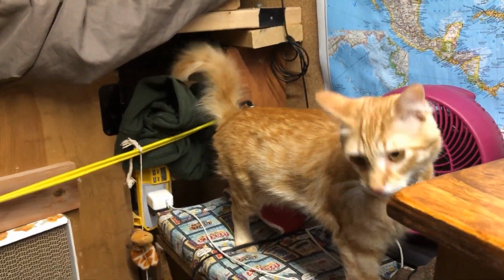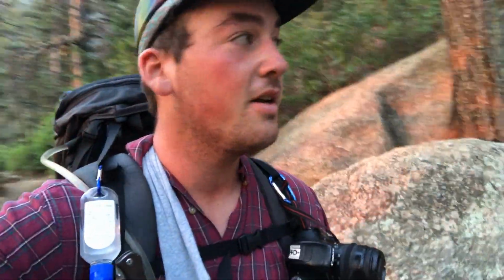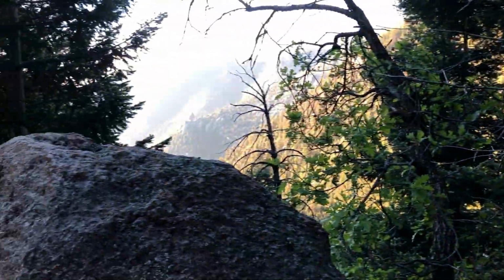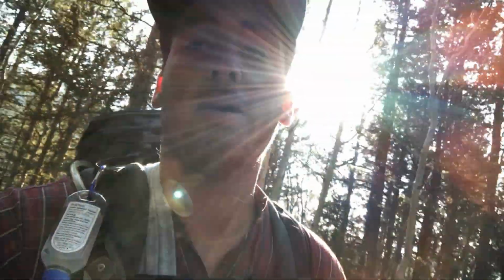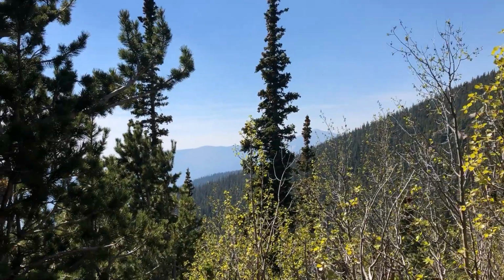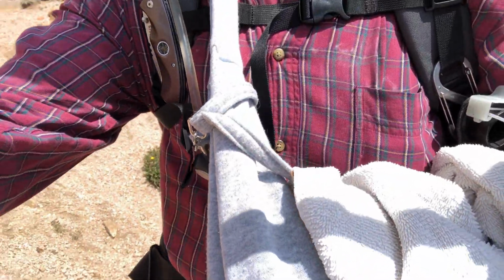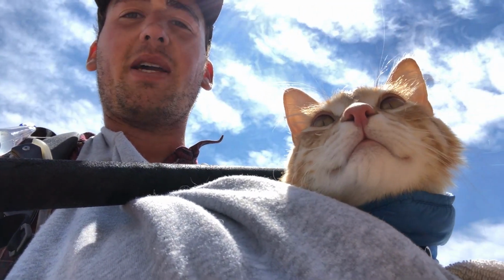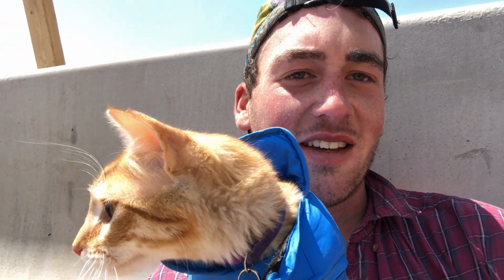My Cat Hiked A Fourteener With Me-- Vanlife Vlog!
My cat, Yosemite, and I hiked to the top of Pikes Peak near Colorado Springs, CO. We took the Barr Trail which is 12.6 miles and goes to the summit of the 14,110 ft mountain. The air at the top was very thin and we hitchhiked our way down to the van. It was an amazing hike!